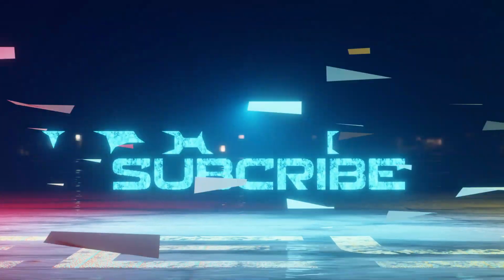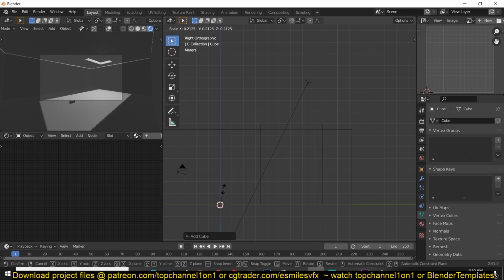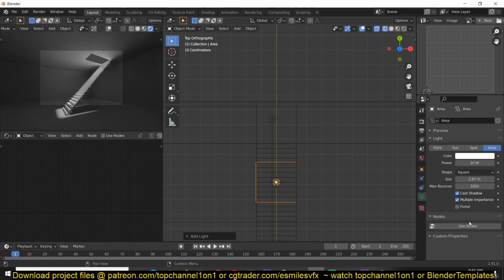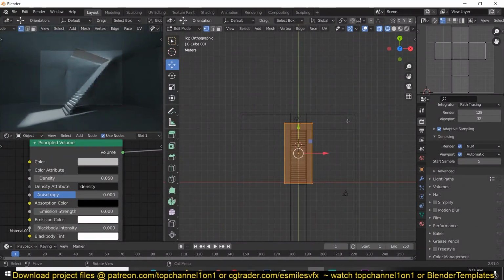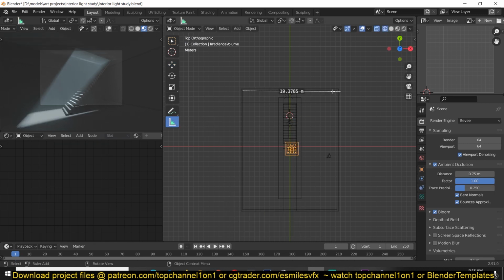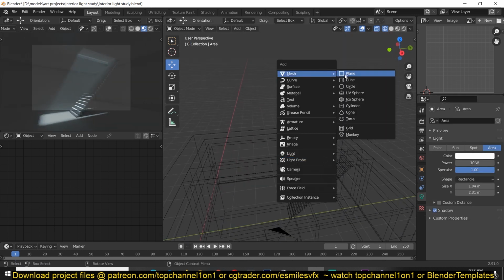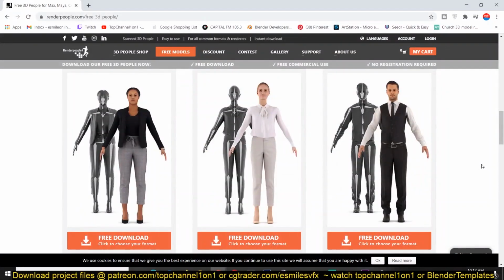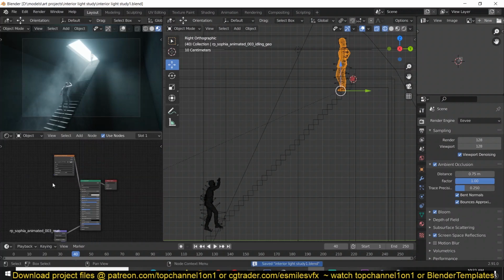creating epic scenes with advanced volumetric lighting in blender